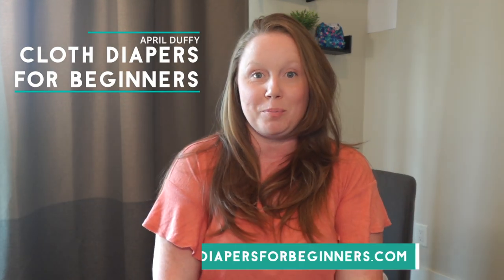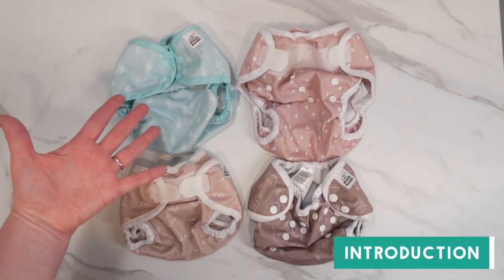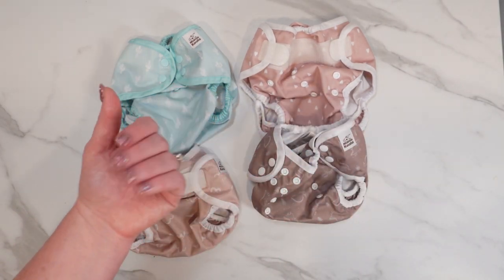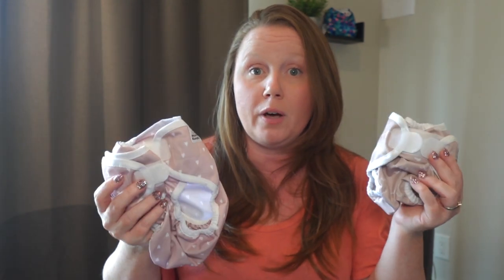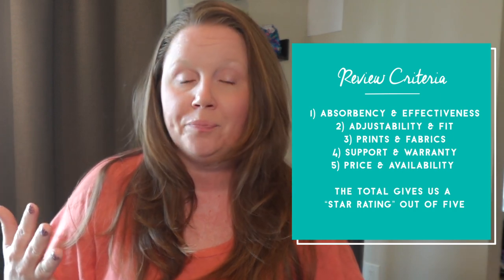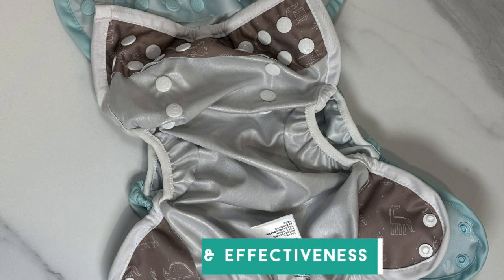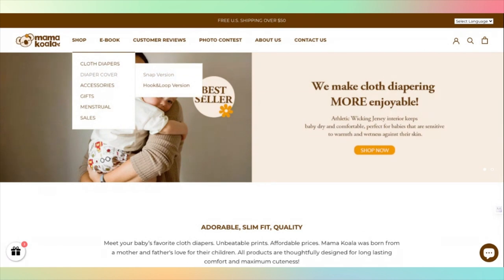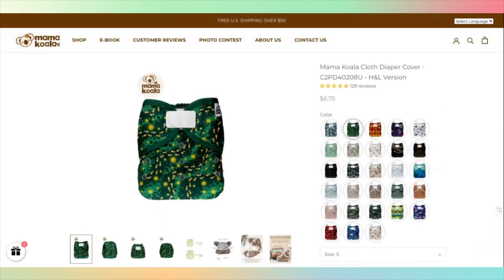Mama Koala Diaper Covers Review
UPDATE: After reading our review Mama Koala generously gave our readers an exclusive discount!

Exclusive Discounts for the Cloth Diapers for Beginners Community:

No minimum purchase, one-time use per account. Valid only on mamakoala.com. No expiration!

Are Mama Koala Cloth Diaper Covers Worth the Hype?
This in-depth review of Mama Koala Cloth Diaper Covers dives into their features, performance, and value so you can see for yourself.